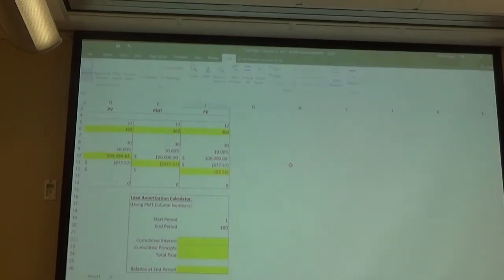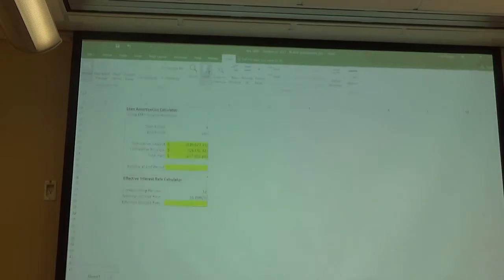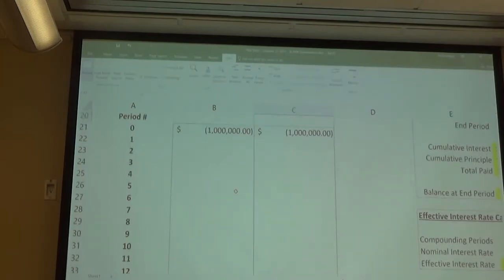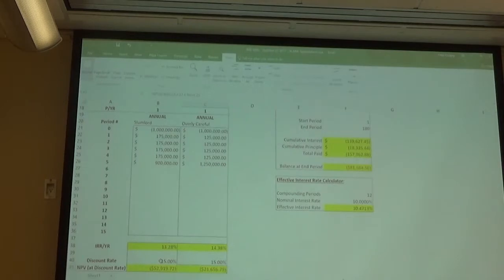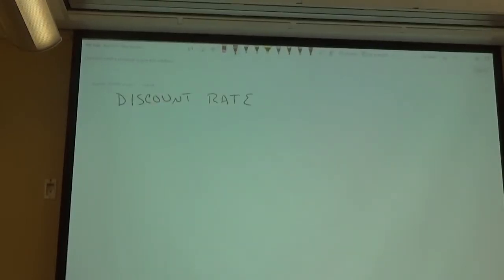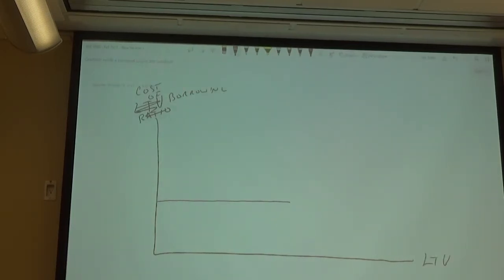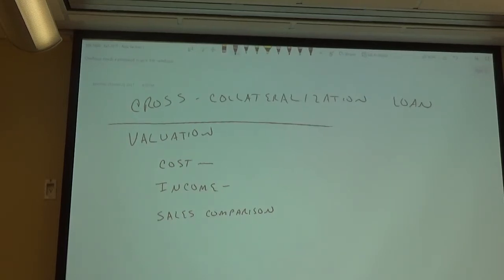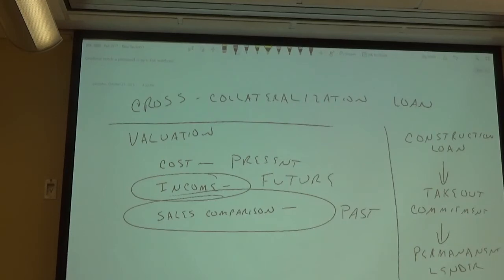REE 5895 - RE Fina Modeling - Oct 21 2017 - 2 of 3